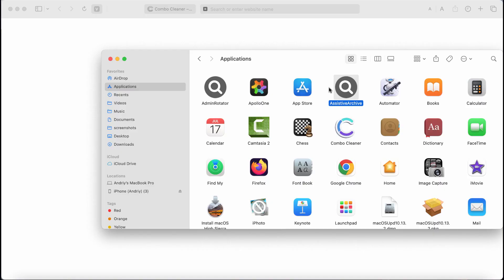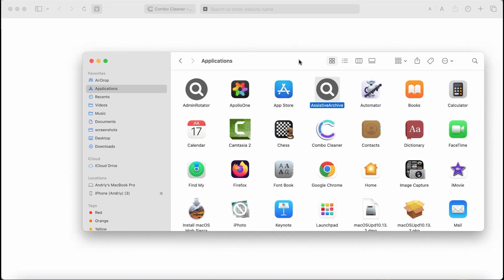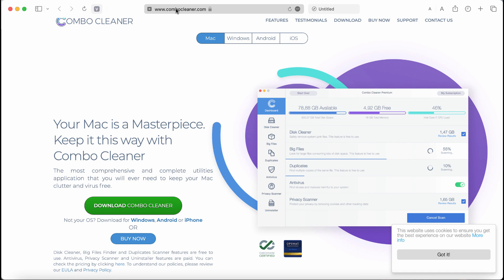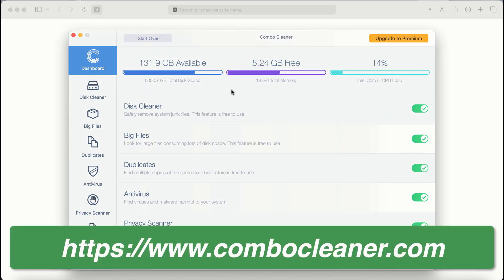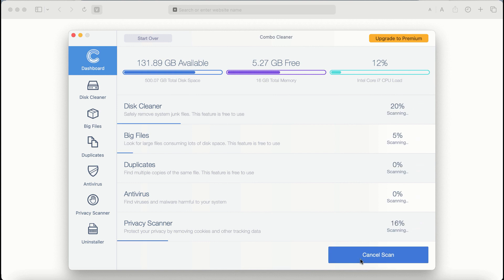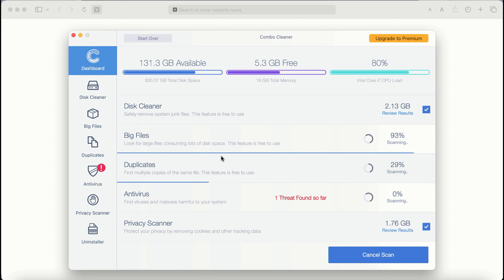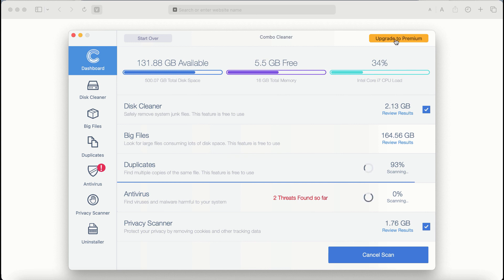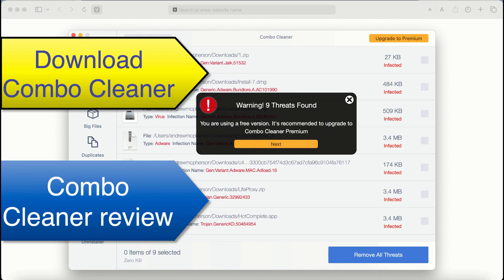AssistiveArchive adware removal solution (Mac).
AssistiveArchive stands for a new adware from the AdLoad family. This adware shows its many annoying ads not related to the sites that you visit. Don't ever tolerate it! Get rid of it with Combo Cleaner Antivirus via the official

Optionally, consider following the manual recommendations given in the video to get your computer fixed.

More information about this threat can be found in this detailed guide